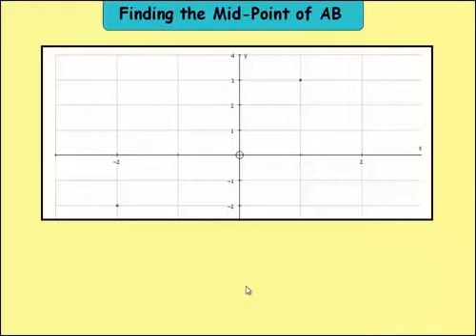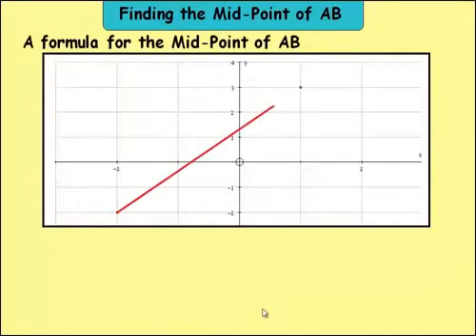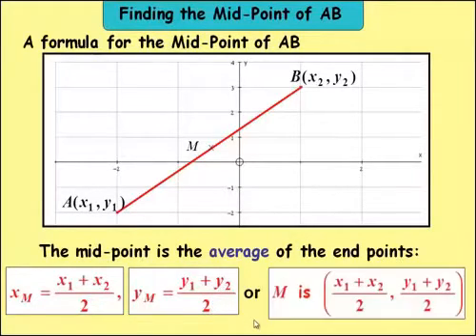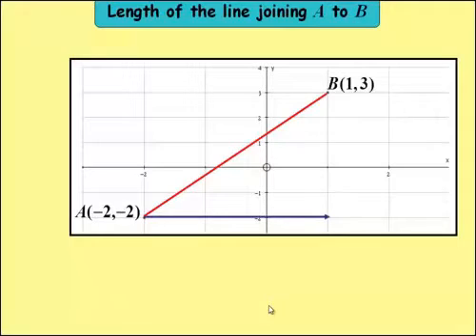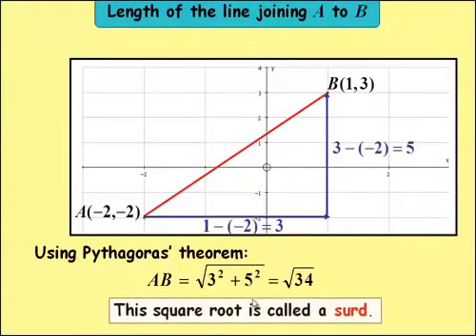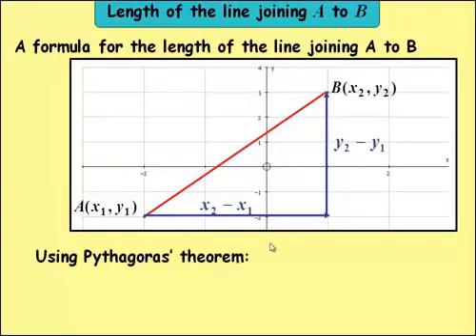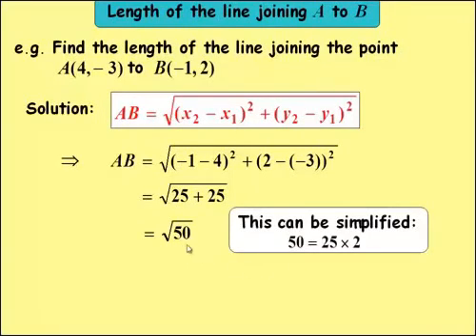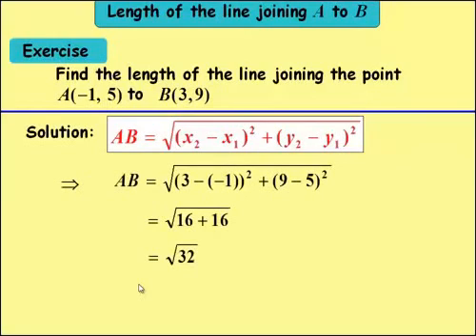lines length and midpoint new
core 1 lines